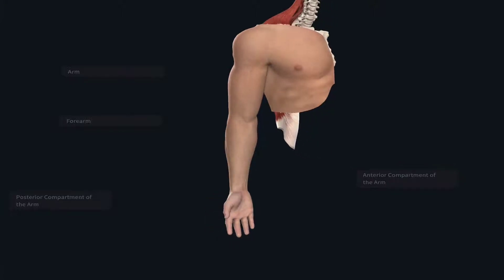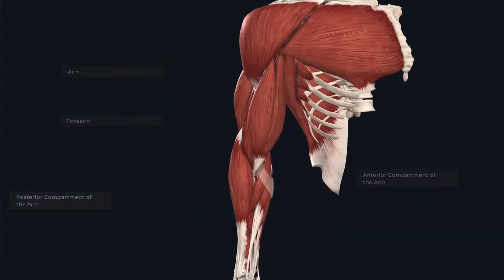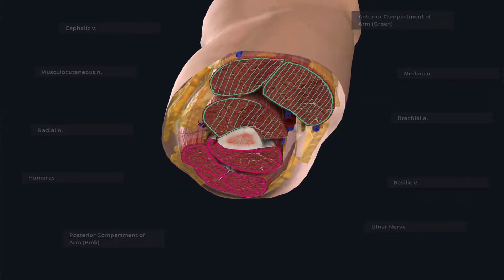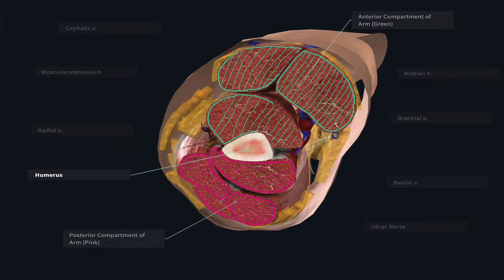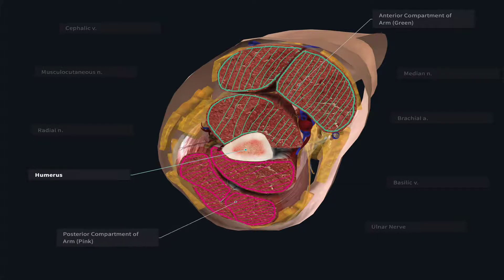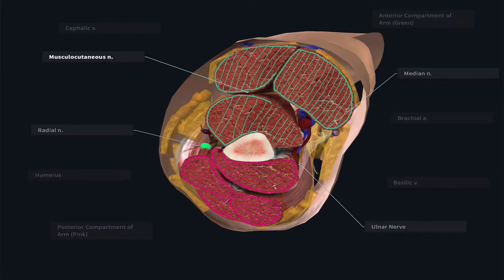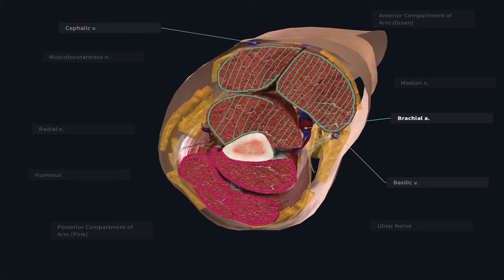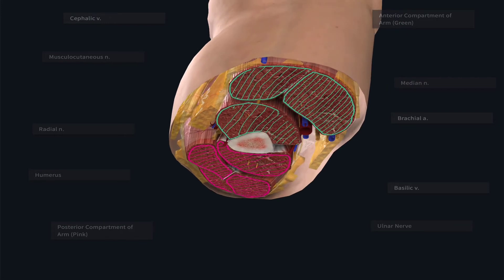Muscles of the Upper Limb - Compartments of the Arm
The fascial compartments of arm refers to the specific anatomical term of the compartments within the upper segment of the upper limb(the arm) of the body